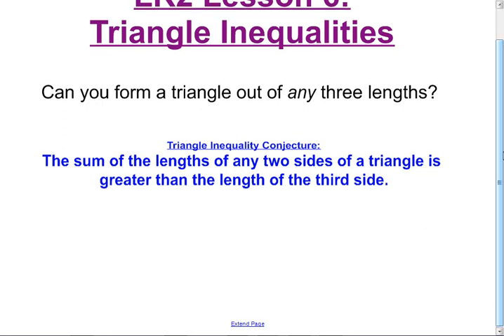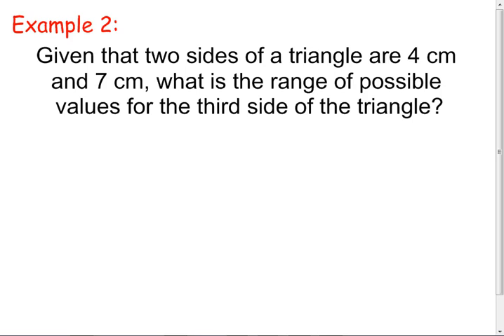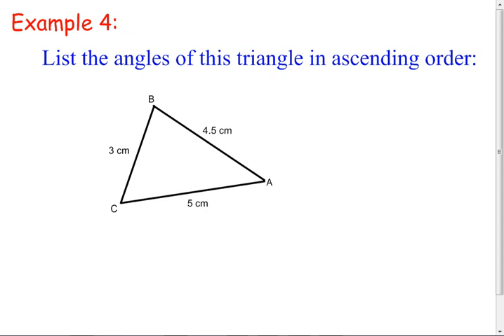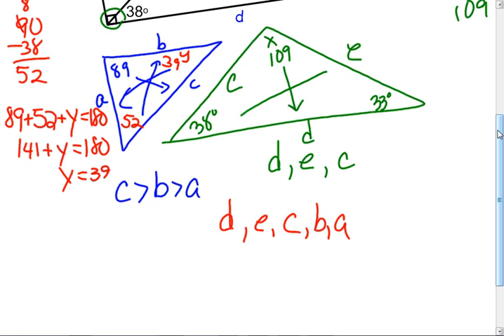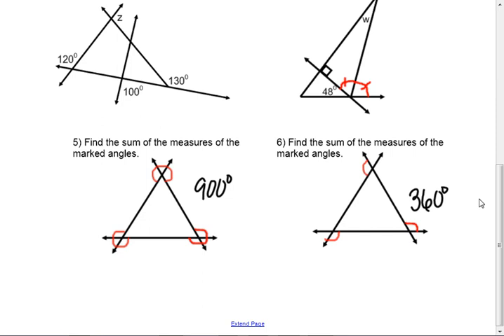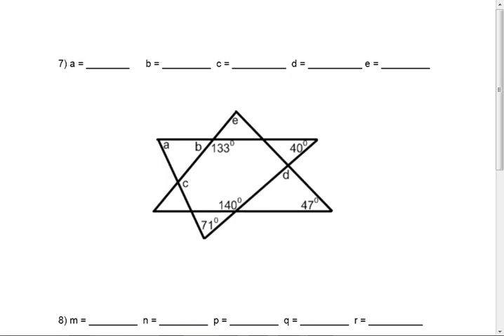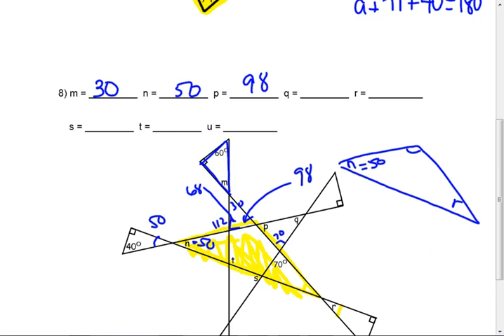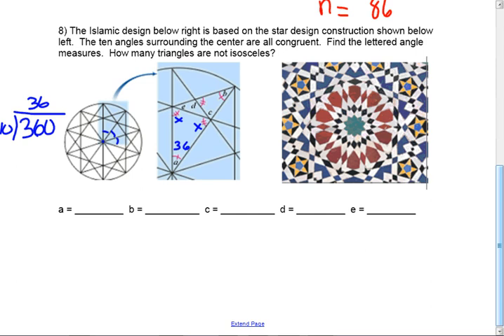LR2 Lesson 6 Oct 1